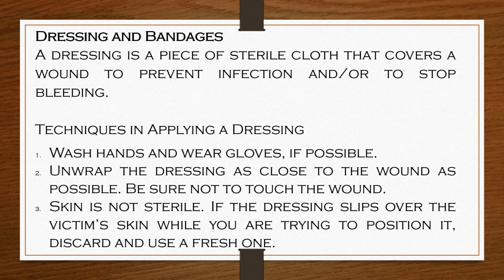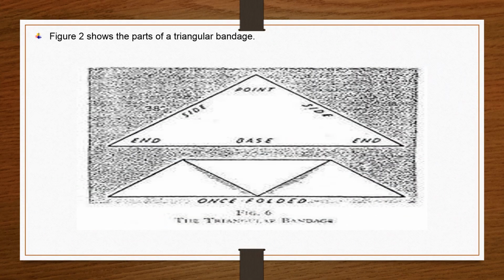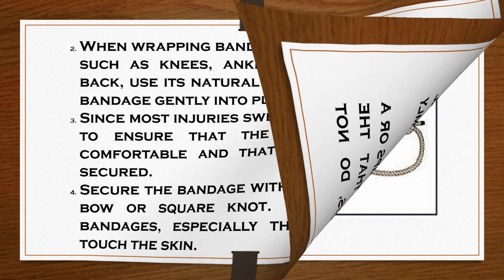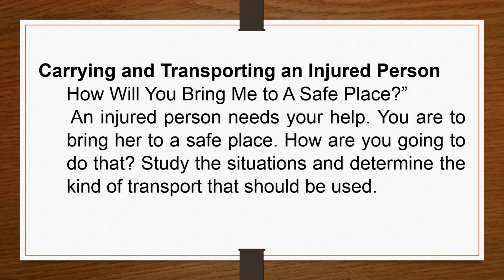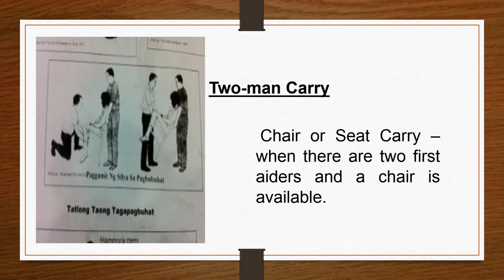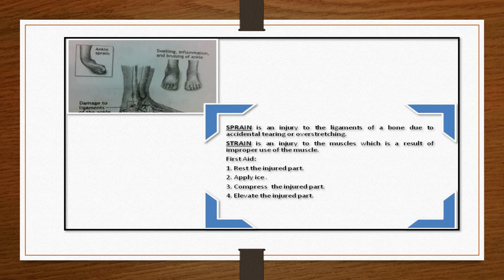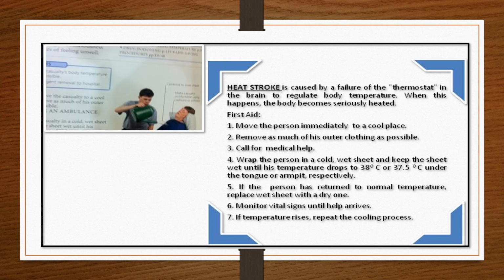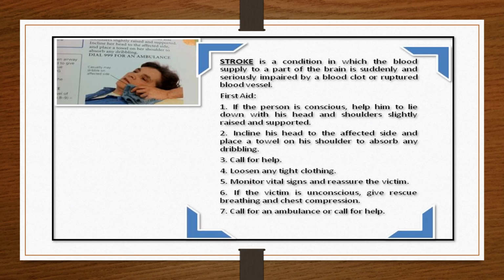Dressing/ Bandages and types of transport 3rd quarter week 8